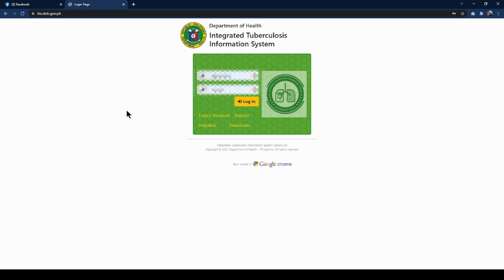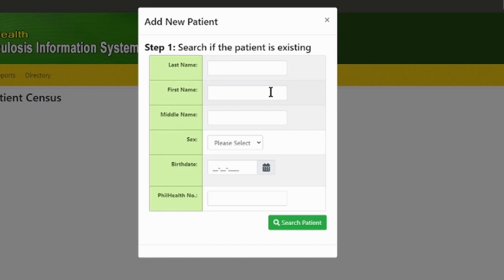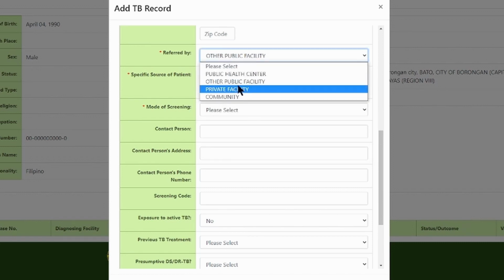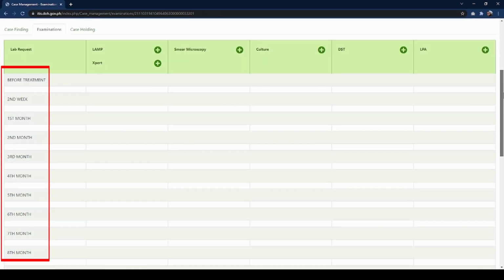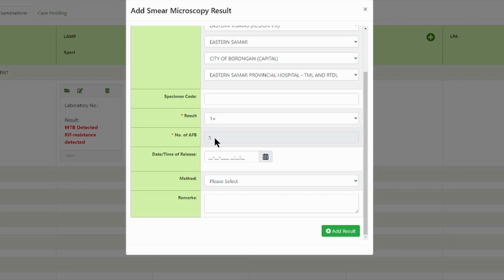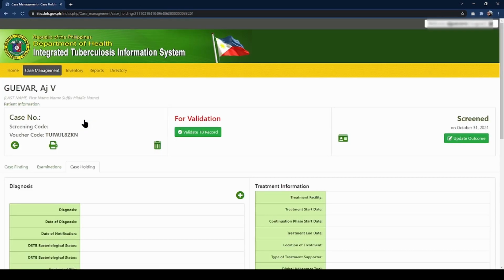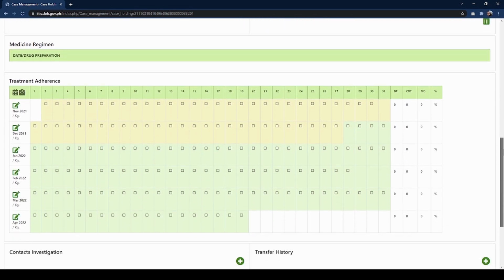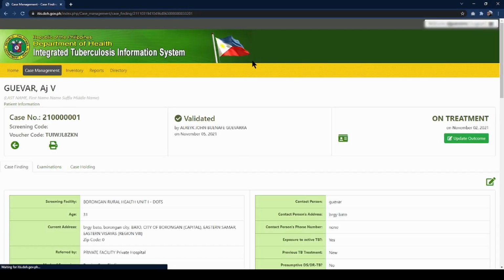Part 1 - Case Management (ITISv2)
Chapters
0:00 start case management
3:06 add patient menu
5:12 add patient tb record
8:30 examinations/adding examination
13:36 ENCODING XRAY, HIV INFO
14:10 Caseholding
15:50 adding treatment info
17:13 treatment adherence
19:14 transferring patient
19:48 Validate Case
20:13 END

integrated tuberculosis information system